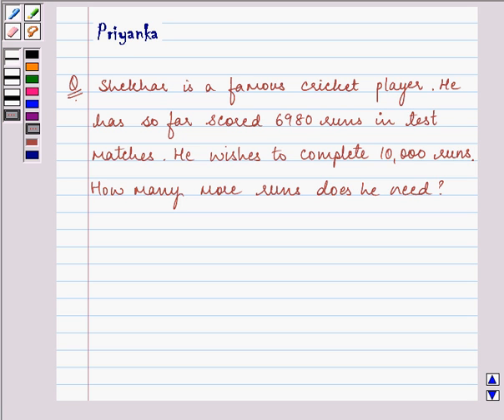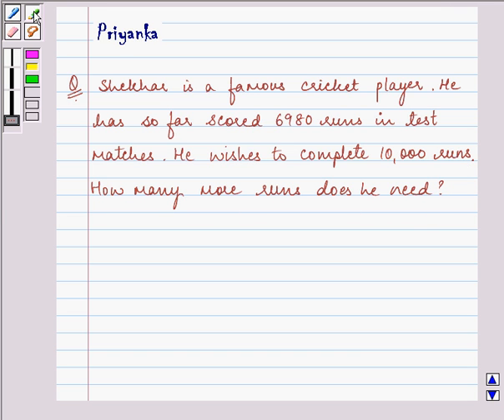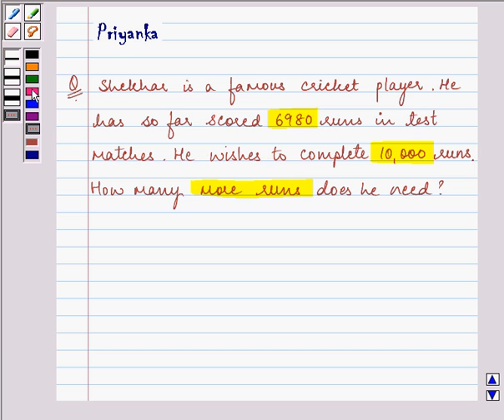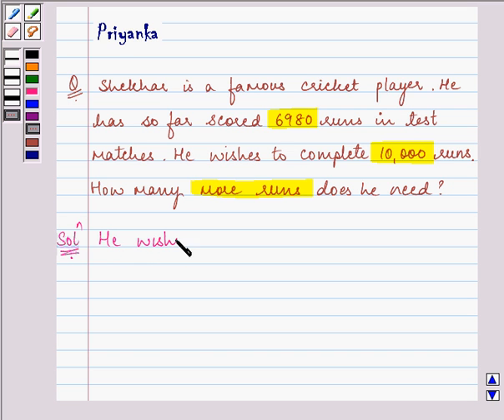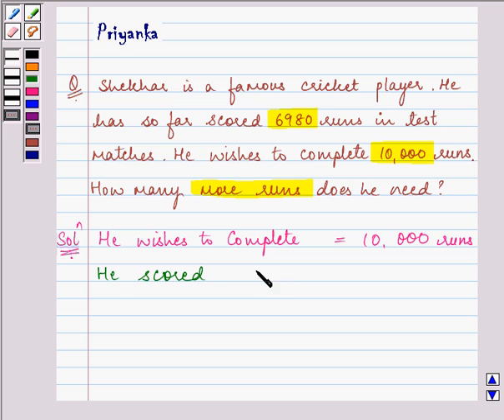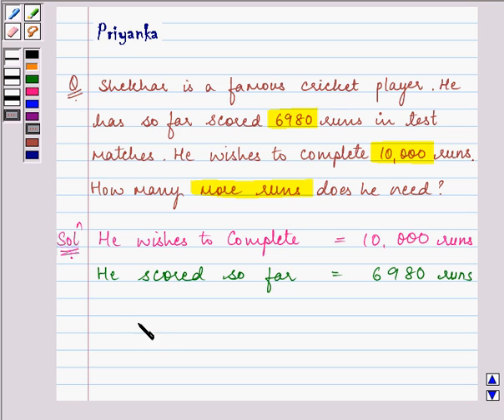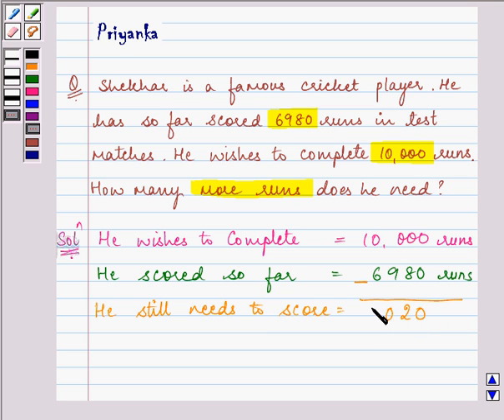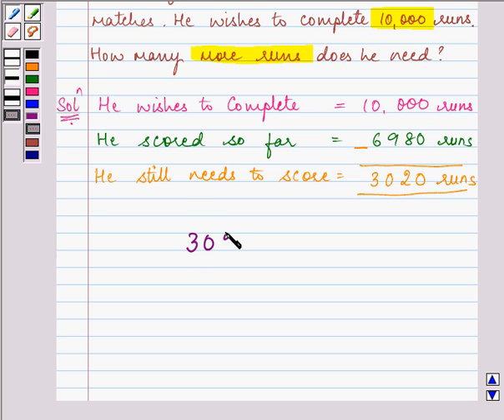Maths_VI_NCERT_1_1.2.2